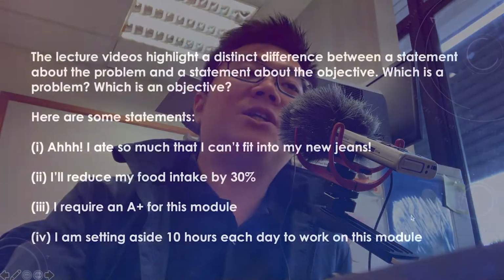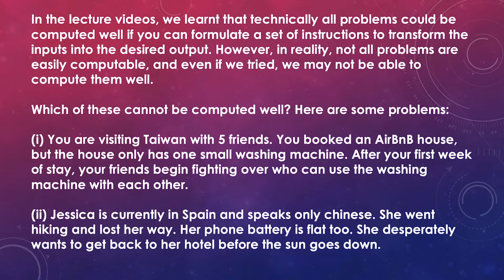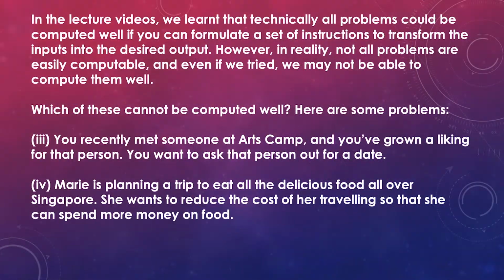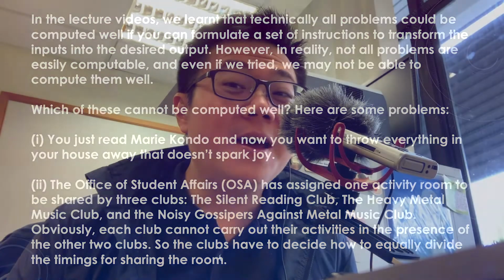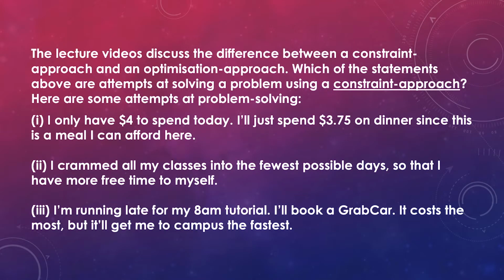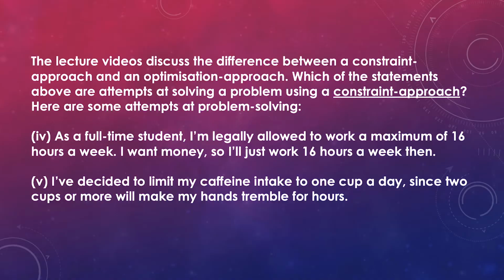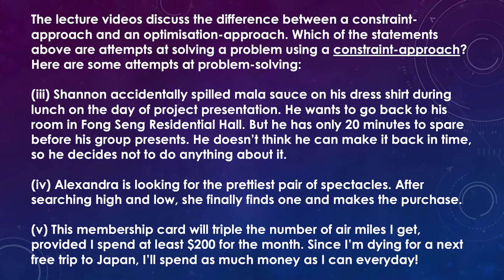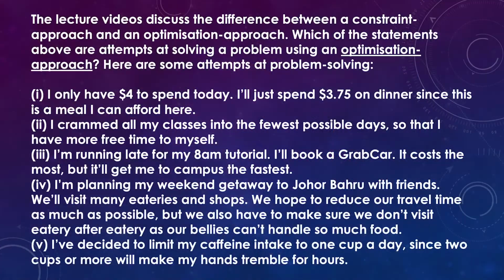GET1050 Quiz 1 Explanation (AY2019/2020 Sem 1)